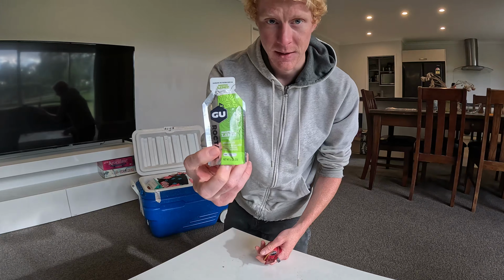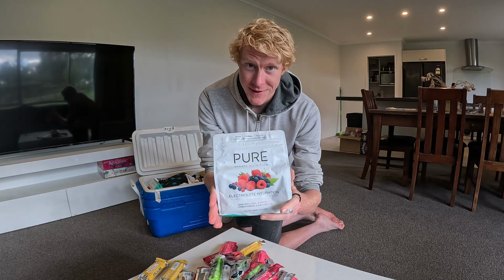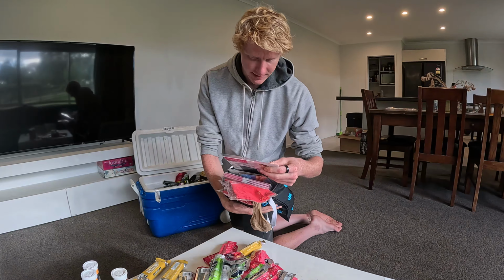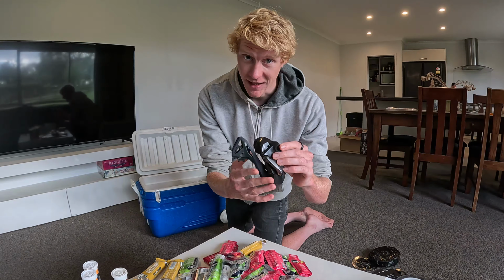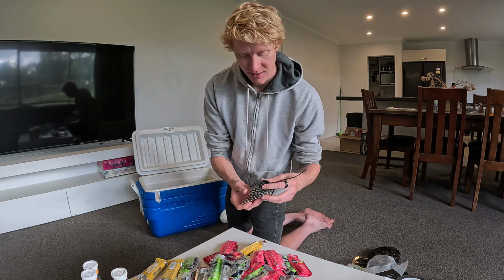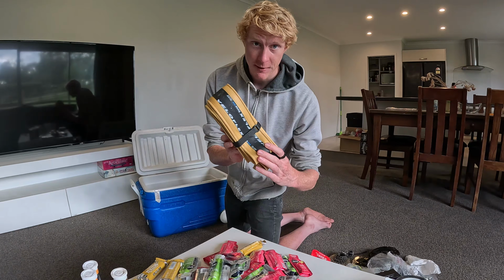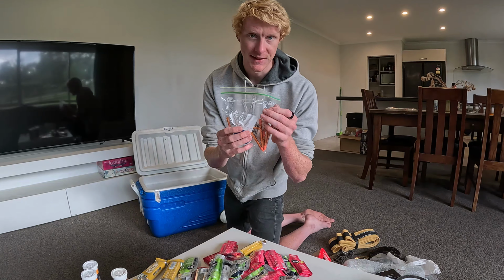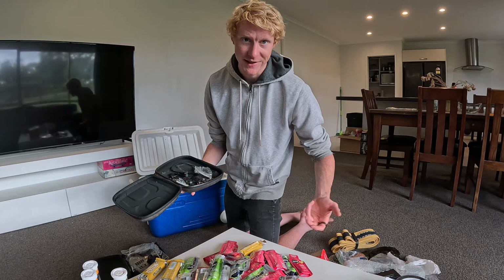What bike parts a continental cycling team takes to a race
What spare bike parts does a continental cycling team take to a race? Find out a fraction of what we take here!